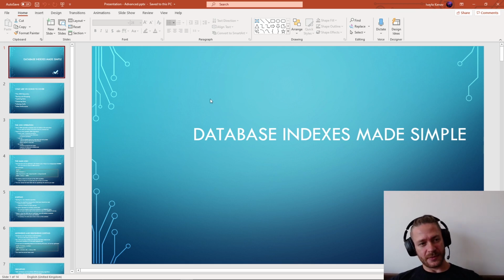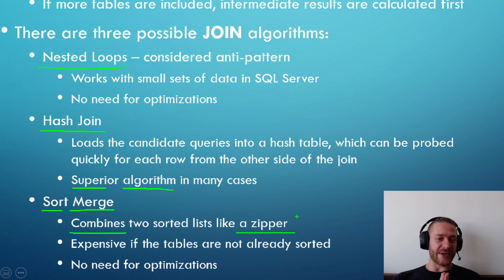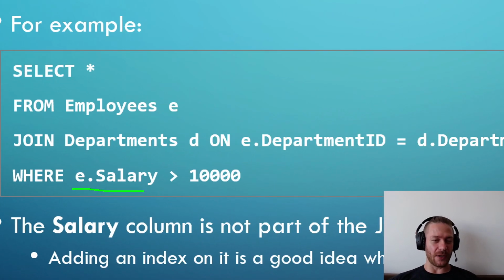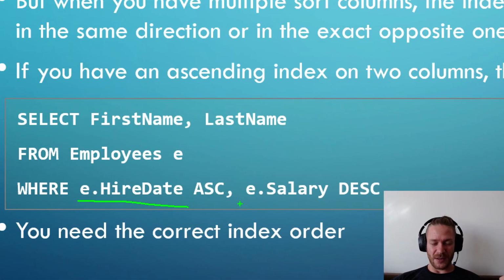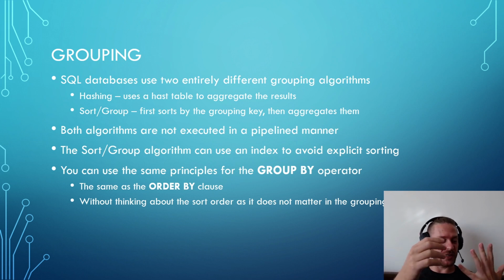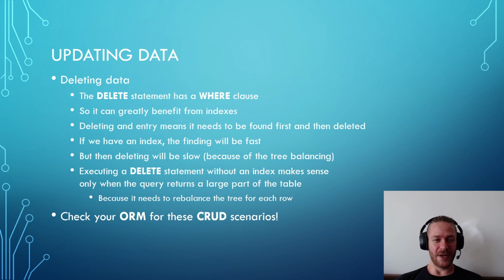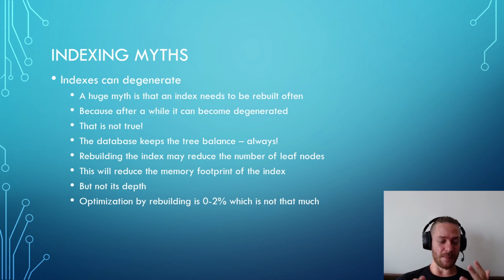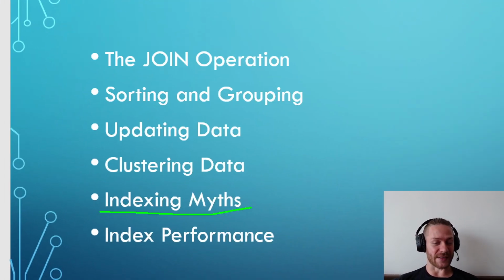Database PERFORMANCE Made SUPER SIMPLE - Part 2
This is a recording of a lesson I did a few months ago. In the second part - I give more examples and go even further into database indexes.